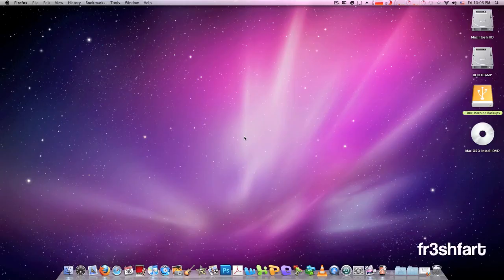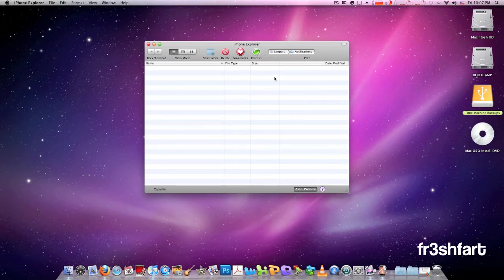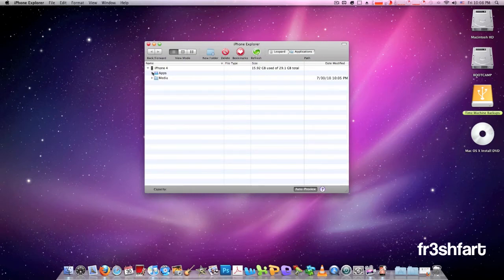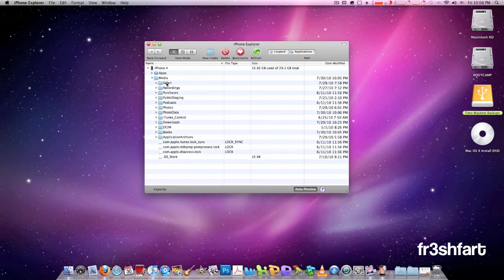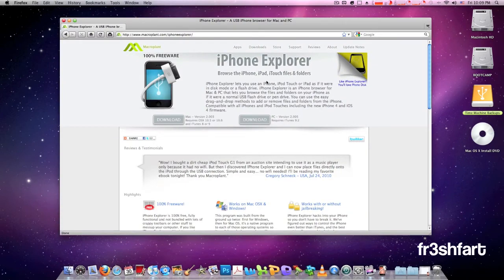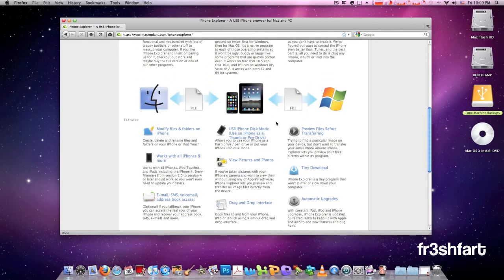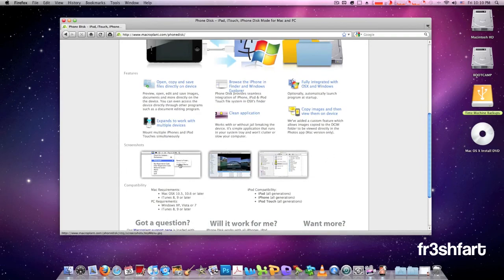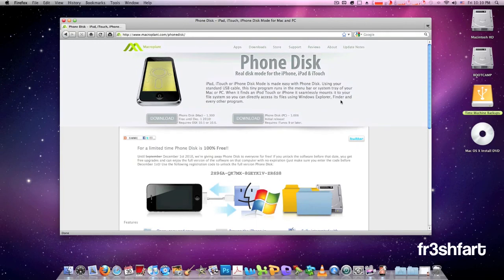OVERVIEW OF iPHONE EXPLORER for MAC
Here is an overview of how iPhone Explorer, by Macroplant, works. Check out how you can easily view and edit Application Data/Files on the Mac or PC without jailbreaking. If you are jailbroken, you may also access the REAL root of the iPhone, through this app. Below are some useful links.